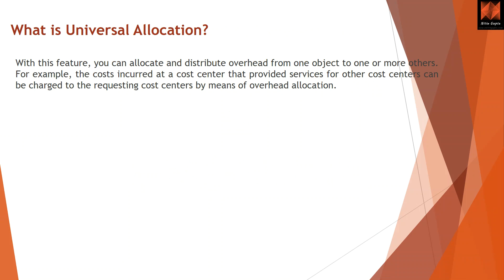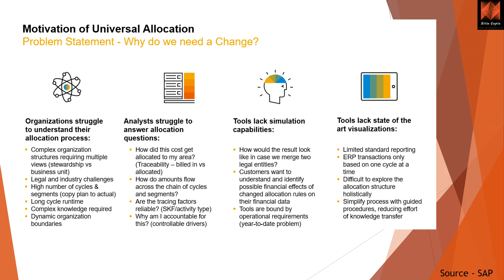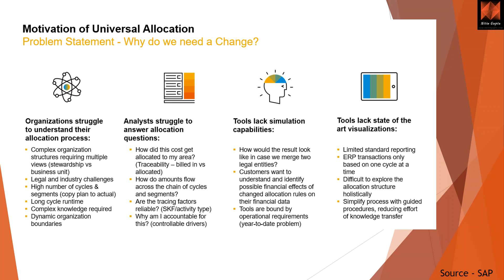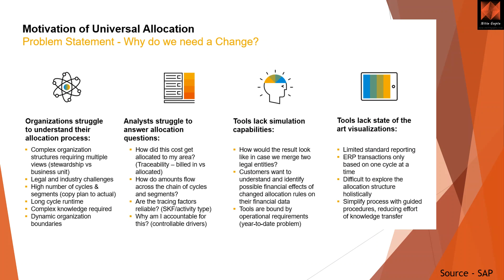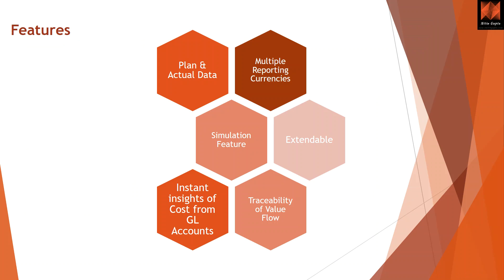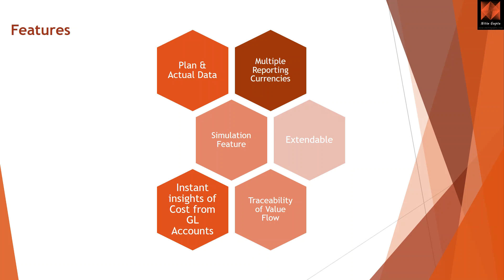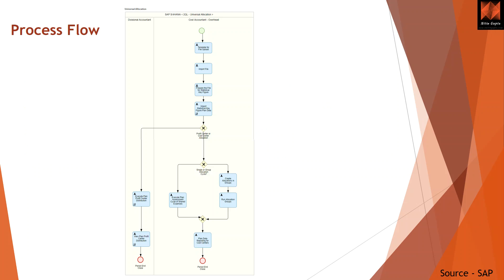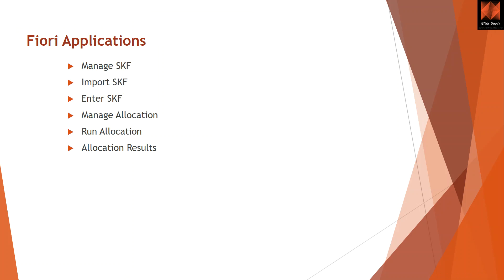Universal Allocations in SAP S/4HANA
This video details out some requirements, features and functionalities along with business benefit of Universal Allocation in SAP S/4HANA. It also connected to CFIN closely.. View the video and share your questions in comment section..